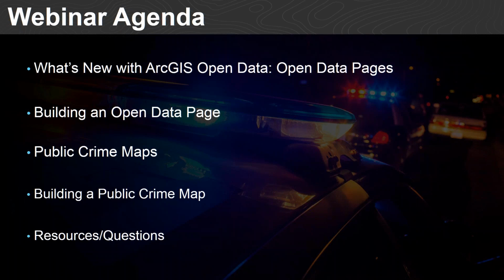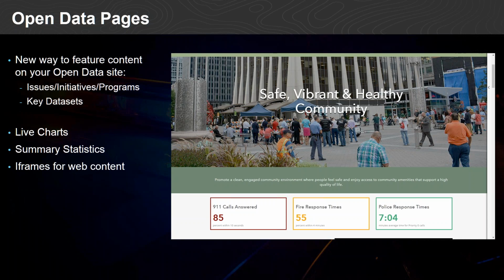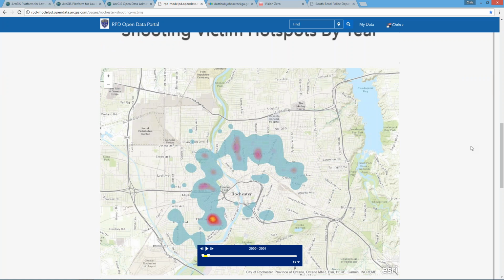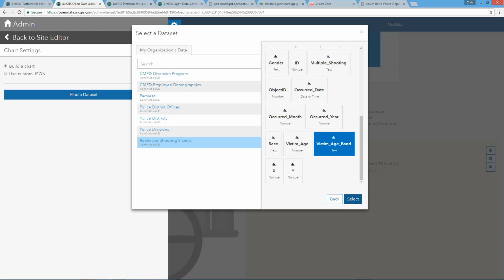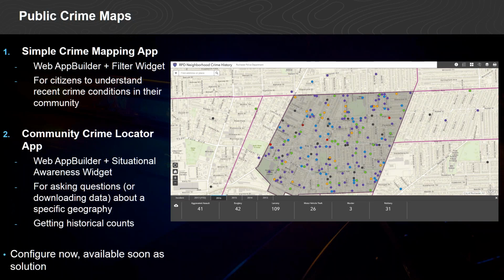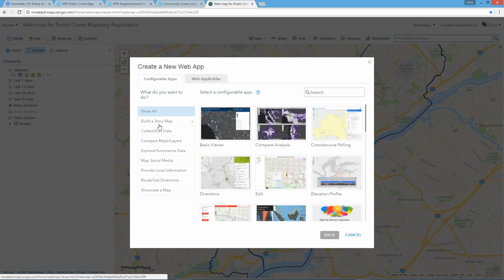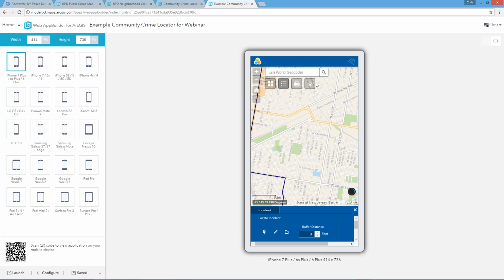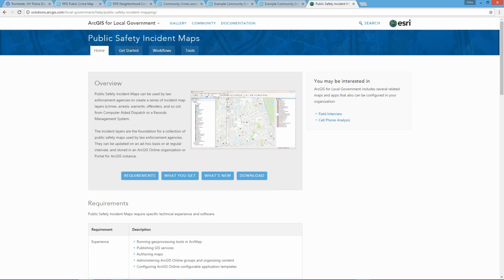Engage Citizens and Share Crime Data with Esri Maps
In our June webinar, join the Esri law enforcement team as we show you how your agency can build public-facing web maps that promote community policing, inform the public about current crime problems, and reduce Freedom of Information Act (FOIA) requests. Esri will be highlighting new updates to ArcGIS Open Data that enable you to create compelling story pages from your open data sets using dynamic maps, stats, and charts.